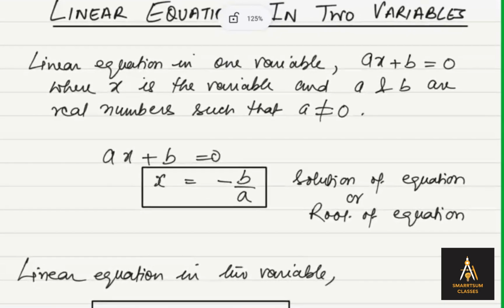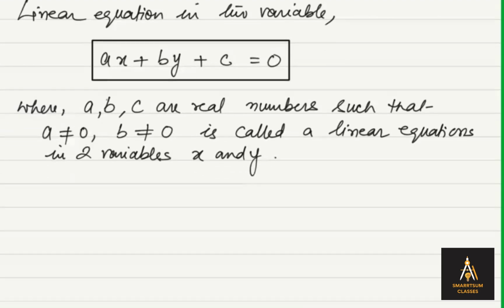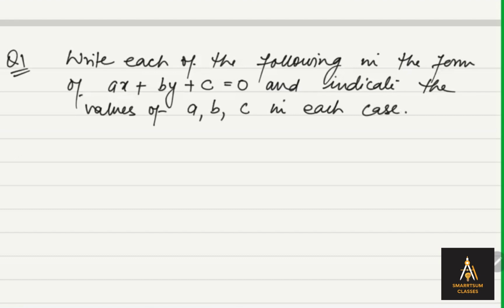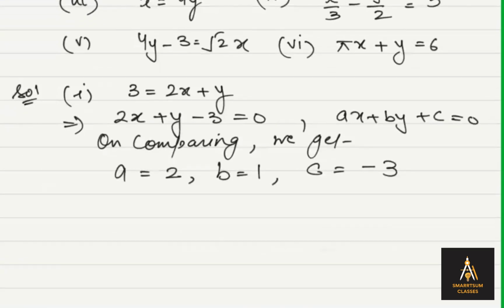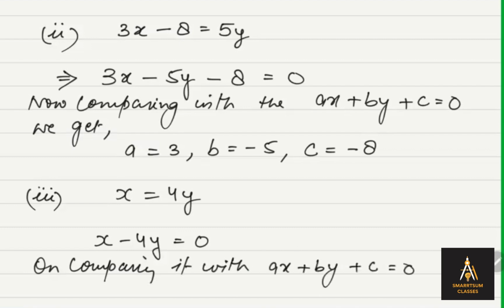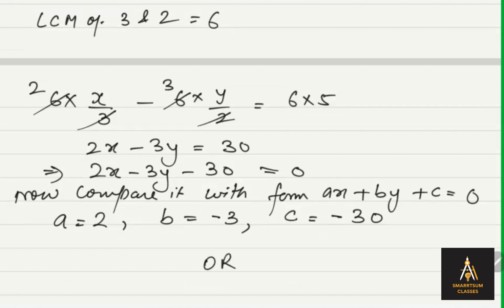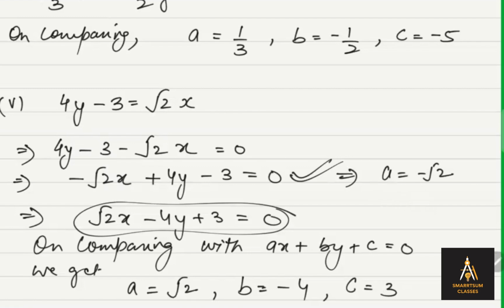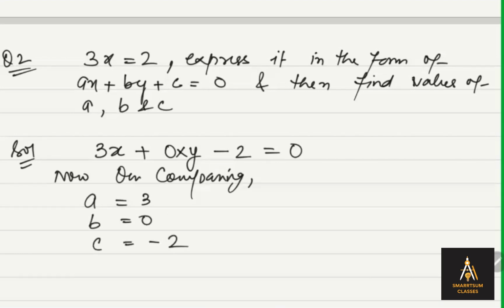Class 9 Maths Chapter 4 Complete Lecture | Linear Equations In 2 Variables Class 9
Linear Equations In 2 Variables Class 9 🔥 | Class 9 Maths Chapter 4 Complete Lecture

In this video we'll study class 9th chapter 4 Linear Equations In 2 Variables Class 9 in One Shot !
Linear Equations In 2 Variables Class 9th. Class 9 Maths Chapter 4 Complete Lecture !

How to solve linear equations: the easy way
linear equations in two variables class 9 with example
Tips for solving linear equations